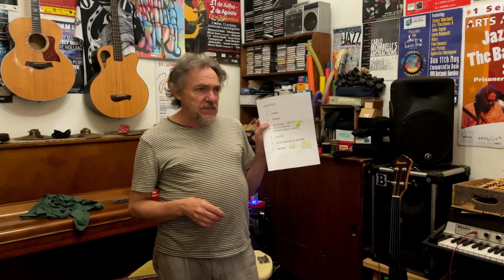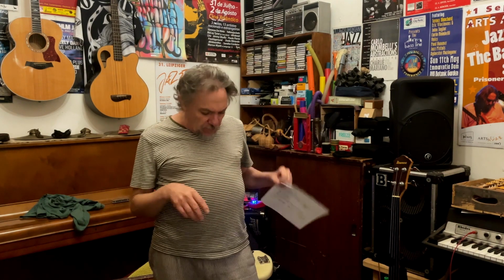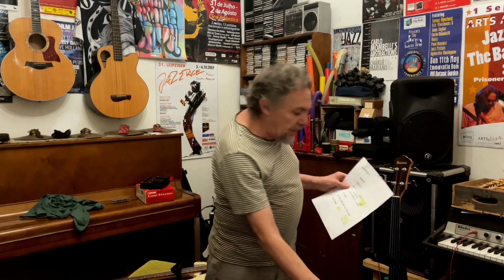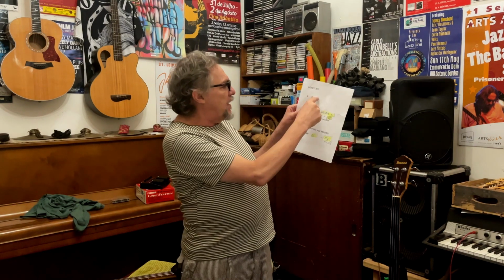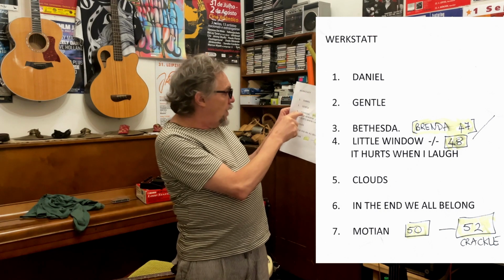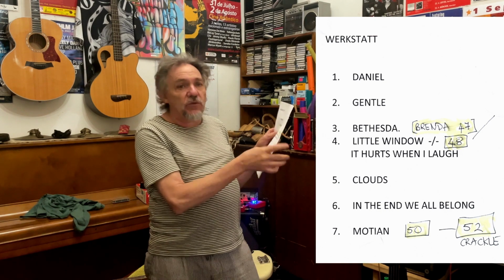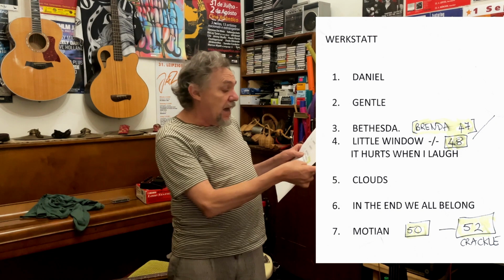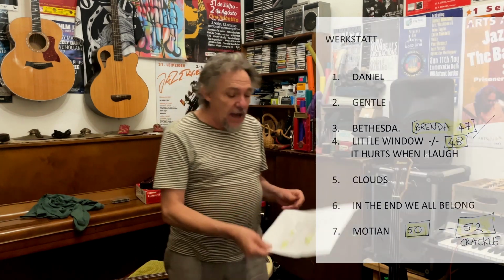Vid 1 My way of creating Sound designs - live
The art of performing live with sound designs can create a certain magic. Here are some ideas to create that

Chapters
0:00 Introduction
7:25 Using old school cassette players
13:12 How I do it now
20:28 Egberto Gismonti
21:14 The whispers
28:58 How to layer samplers
34:55 Motian, the explorer
39:41 The set list
45:18 Live at the Bird's Eye
48:06 Finale, my book

Peace and Love
Carlo